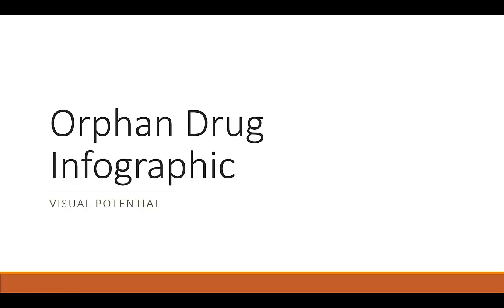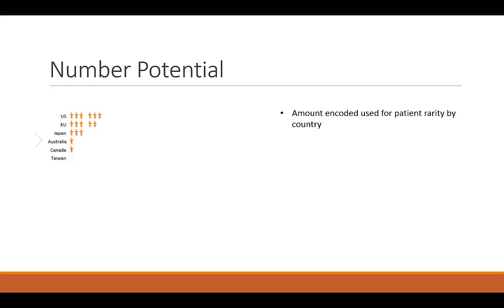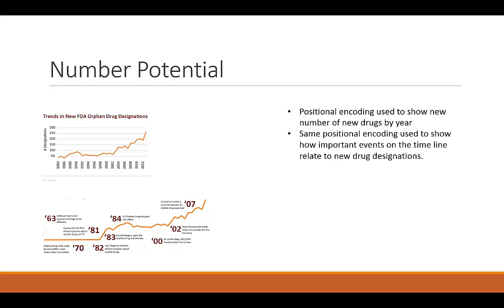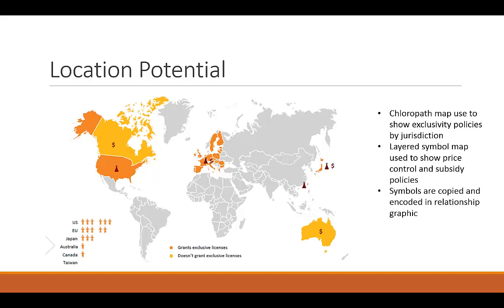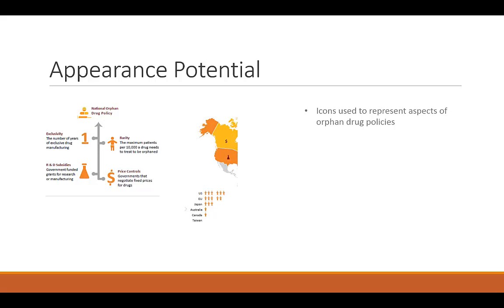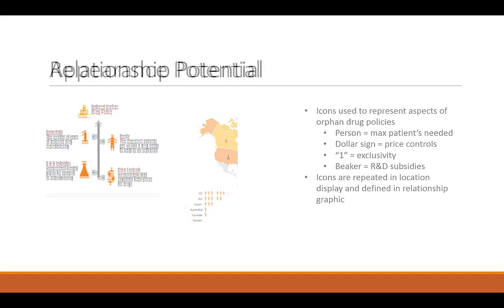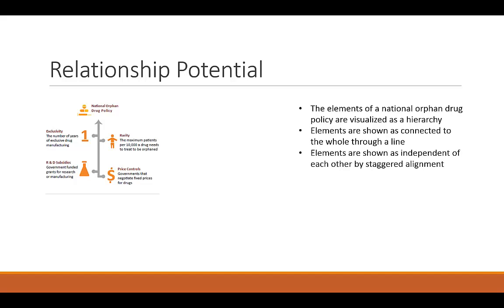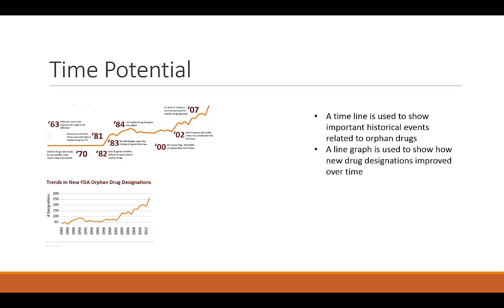Visual Potential of Orphan Drugs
Explores how visual potential is used in an orphan drug infographic.